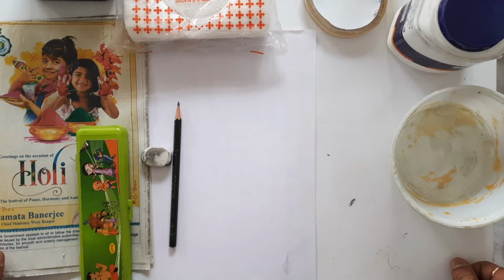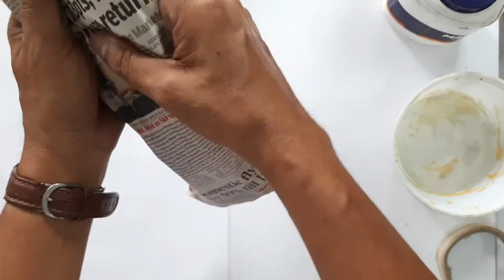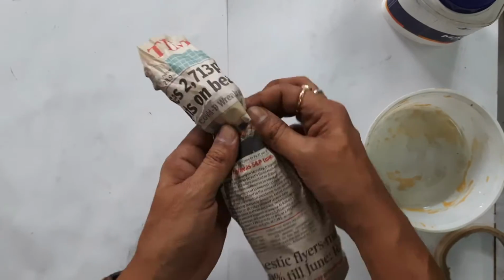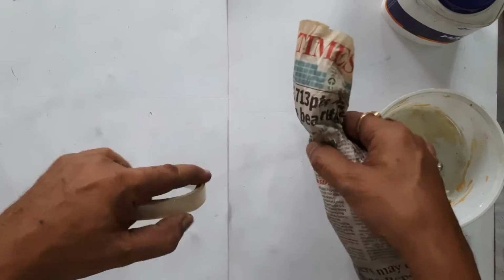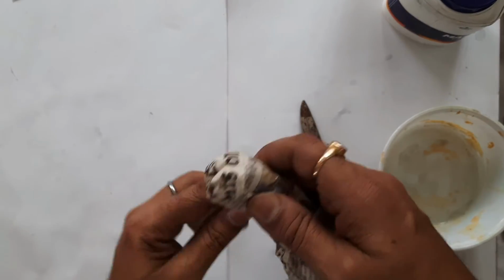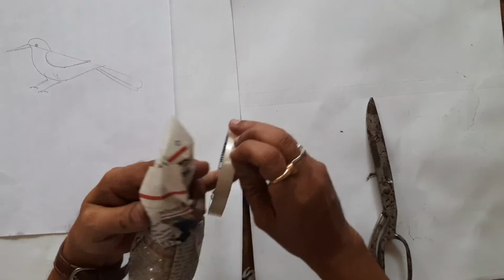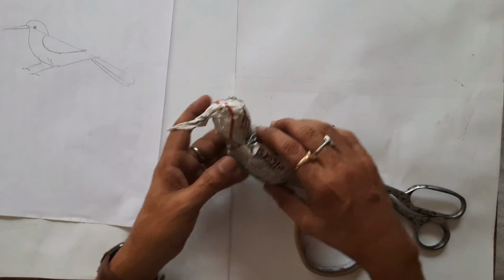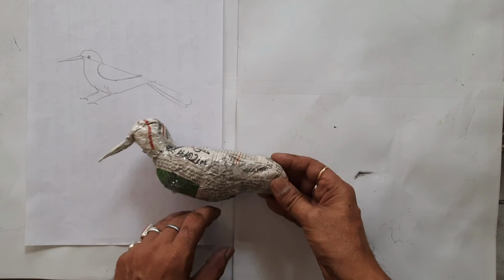MAKING OF BIRD USING WASTE NEWS PAPER - Part 1